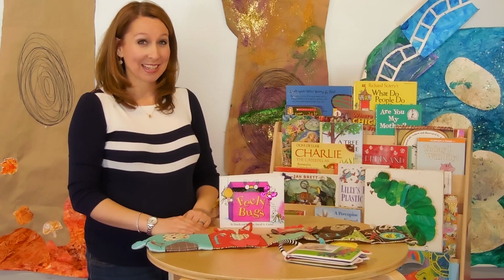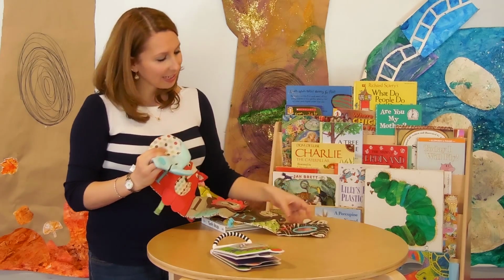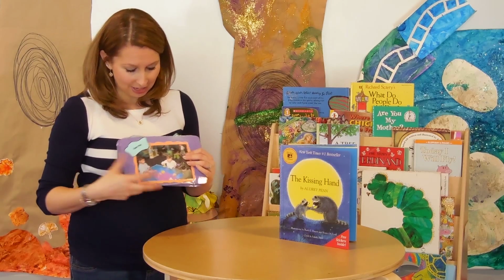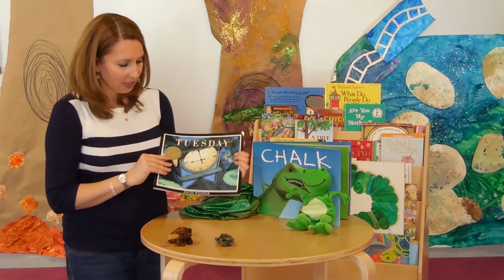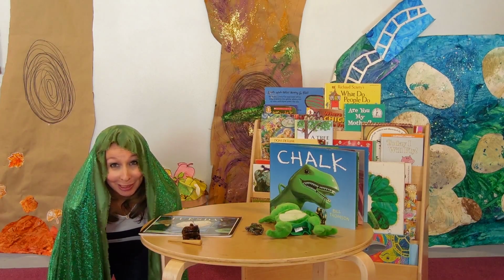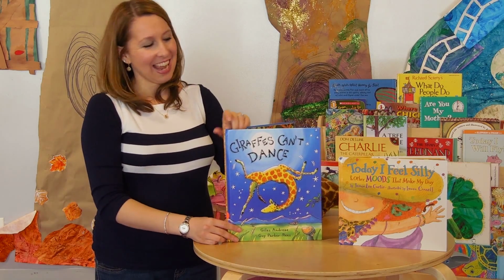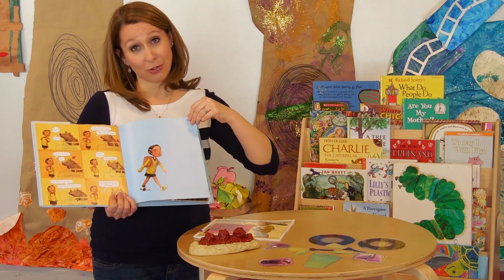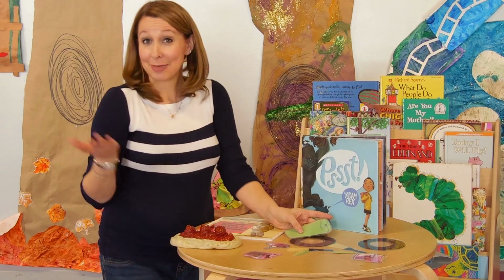Natalie's Top 5 Types of Books for 0-5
Everything we do at Bubbles Academy centers around nurturing your child’s development and instilling a love of learning from day one!  We love sharing stories of all shapes and sizes and I’m excited to share my recommendations for the top 5 types of books to share with ages 0-5, plus tips for extending stories through art, drama & music.